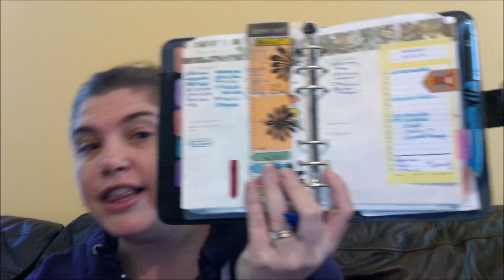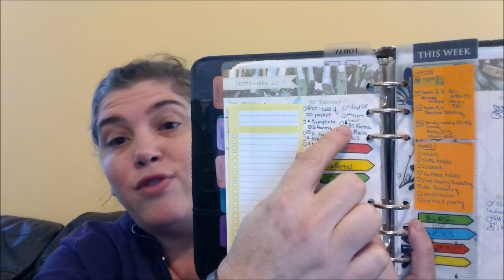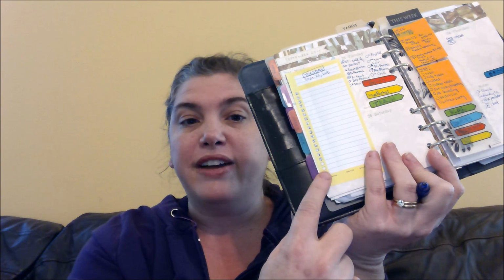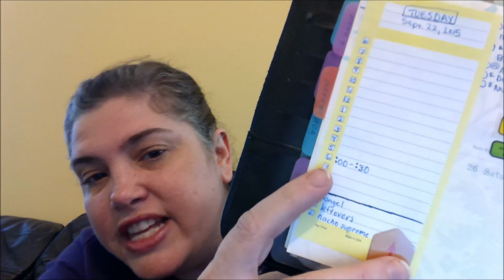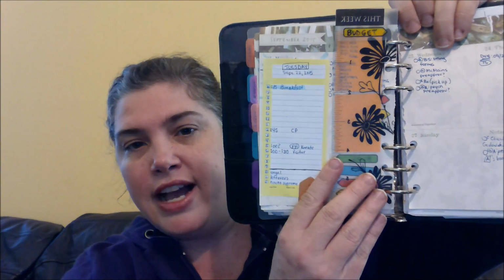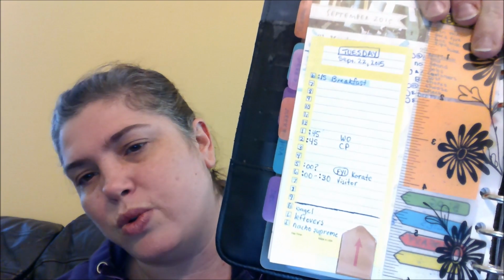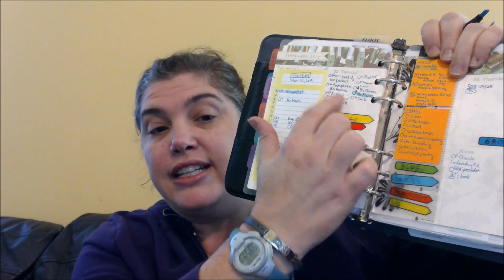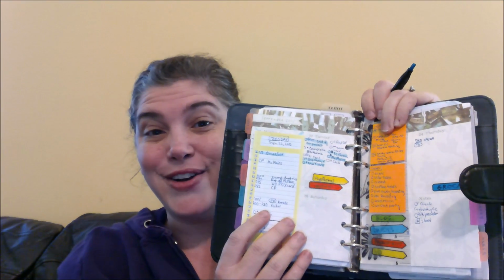The Daily Planning Process on Paper in a Day Planner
lets you peek at the steps she takes to make a daily plan. Get out a blank page in your planner and schedule 15 minutes to watch this video, which is jammed packed with tips.